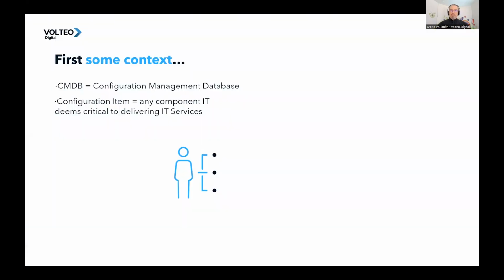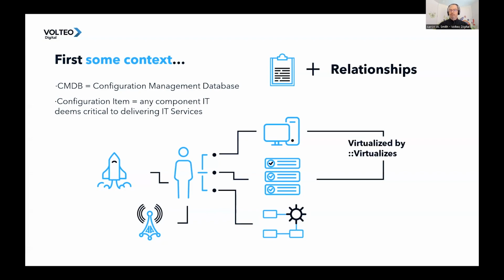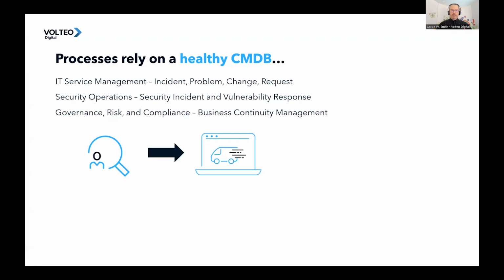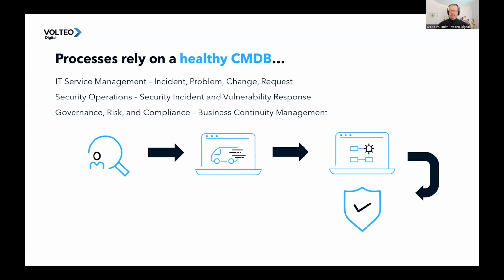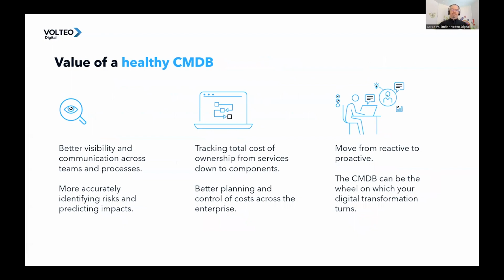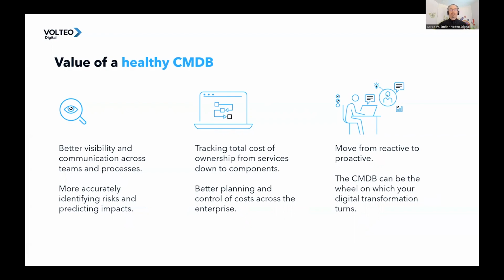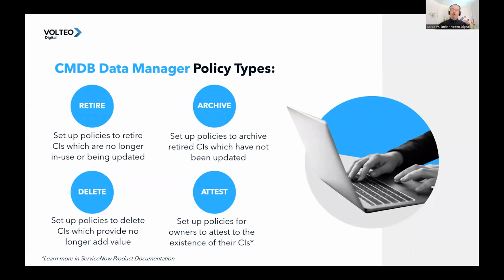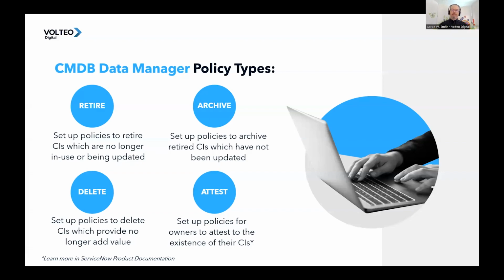Simply ServiceNow: Do's and Don'ts of Managing your CMDB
ServiceNow CMDB Data Manager lets you reach a higher level of organization in your IT infrastructure. It enables you to track and manage your IT platform's data while informing decisions about its structure.

With its easy-to-use interface, this ServiceNow solution automates the capturing, classification, and updating of information, so you can save time for the important stuff.

Learn more about ServiceNow CMDB Data Manager and its value for your company in Aaron Smith's episode of the Simply ServiceNow series.